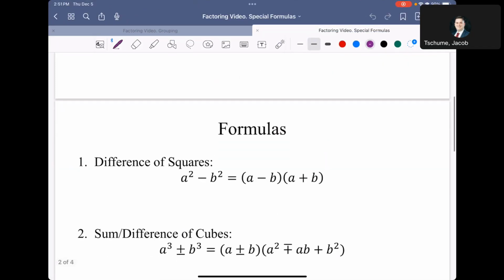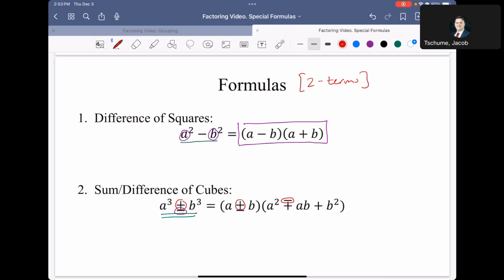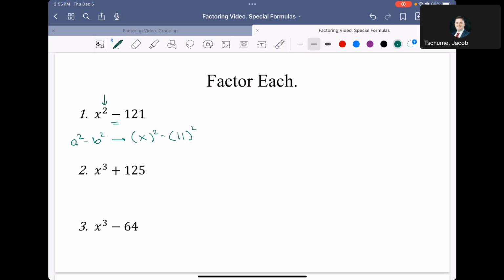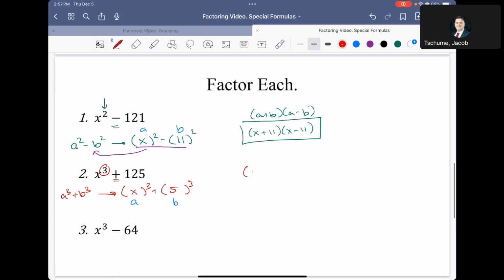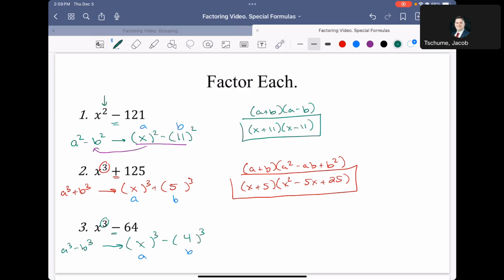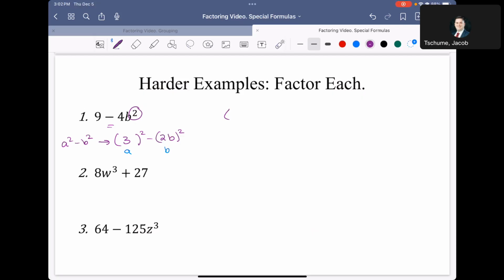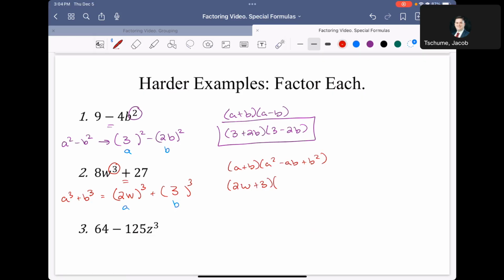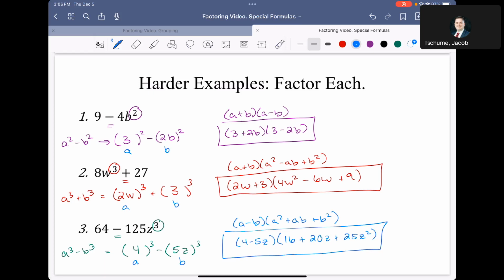Factoring by Special Formulas (Binomials)